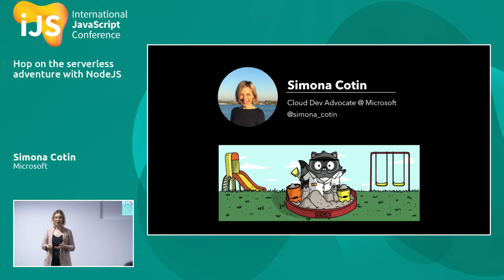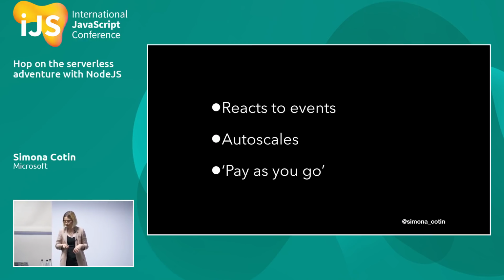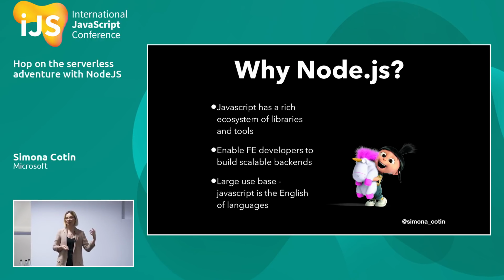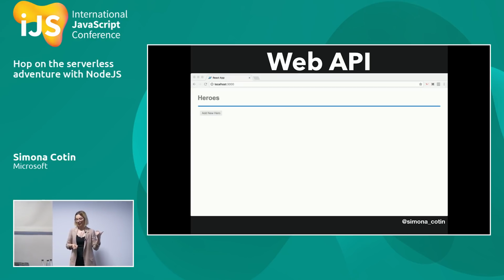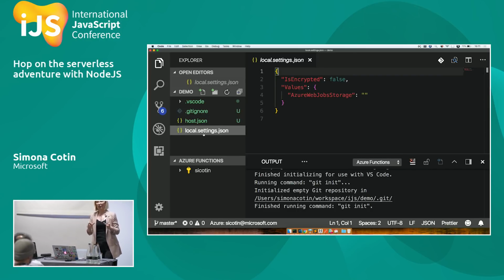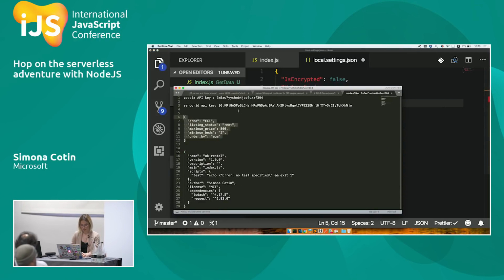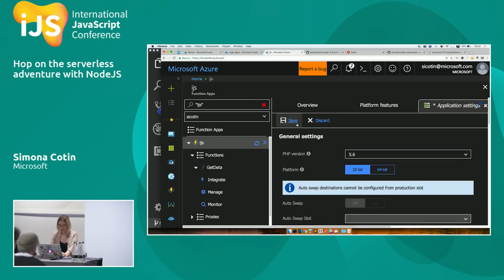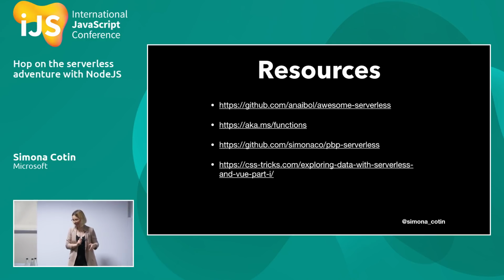Hop on the serverless adventure with NodeJS | Simona Cotin | iJS London 2018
Simona Cotin (Microsoft): Serverless is the new black – I can deploy my application to the cloud without ever worrying about infrastructure. We all remember the days when we had to spend hours and hours configuring and ebugging web servers when all we wanted was to just code and test our app. Those days are long gone and it’s time for us to unlearn how to provision and manage infrastructure while focusing on building and scaling applications.